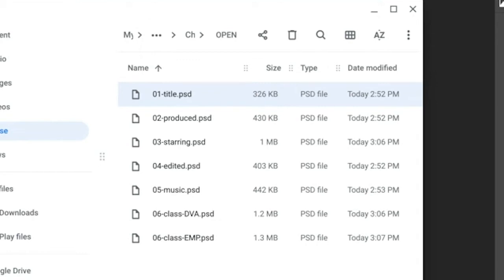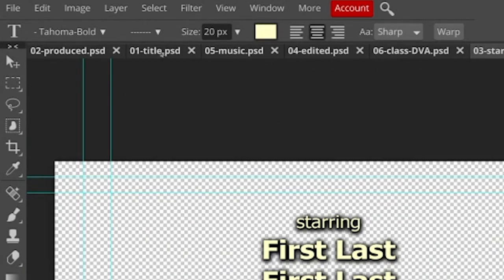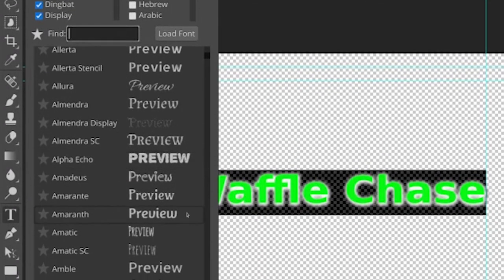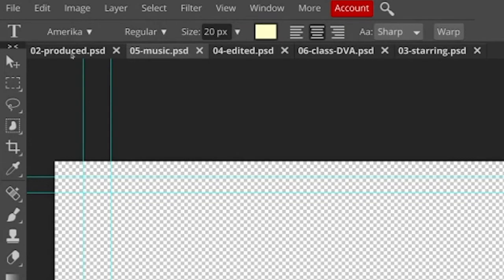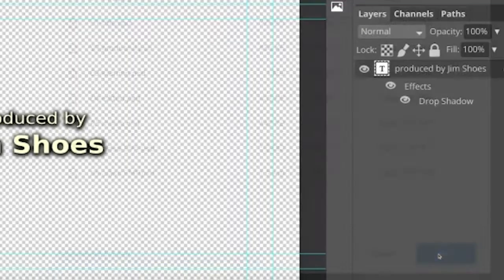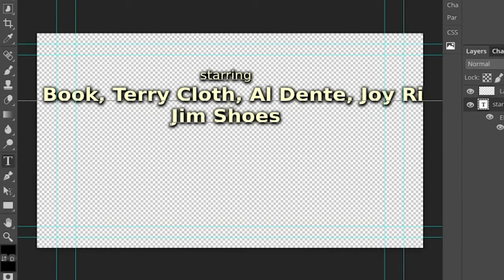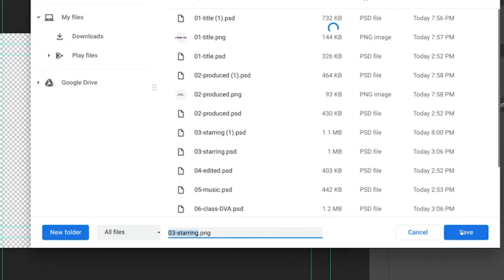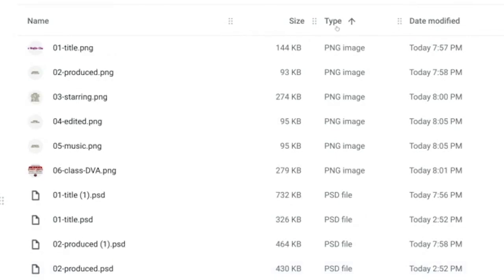Chase Titles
How to create title graphics for a chase film.